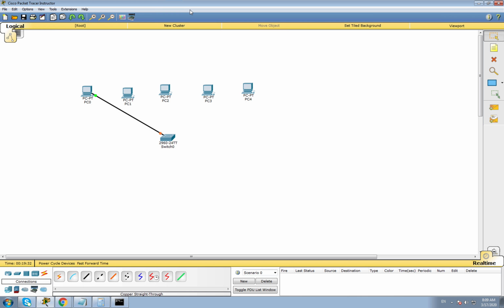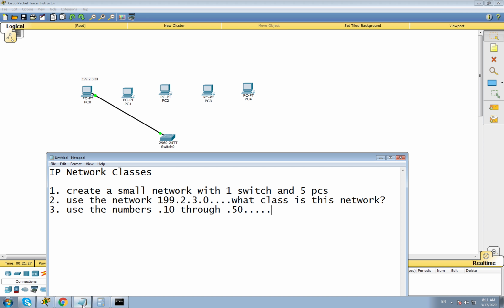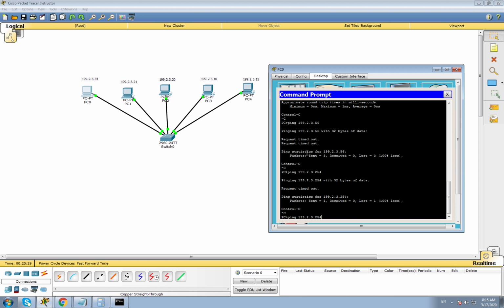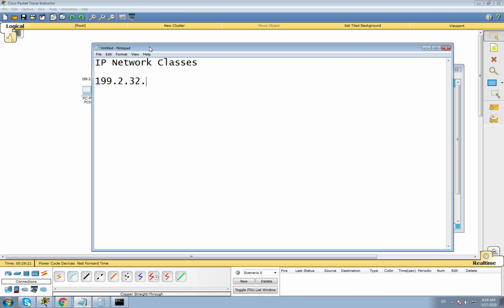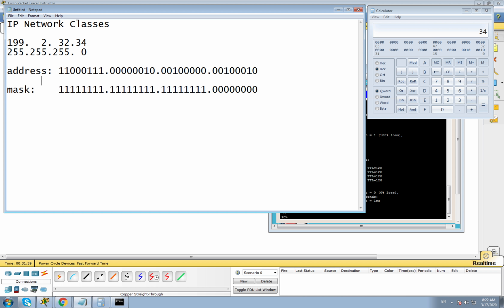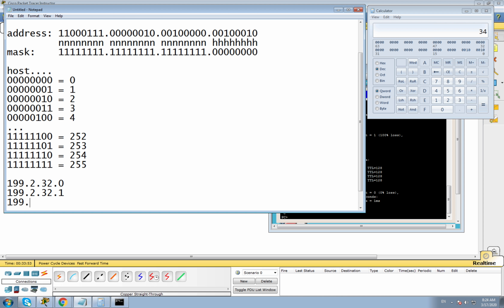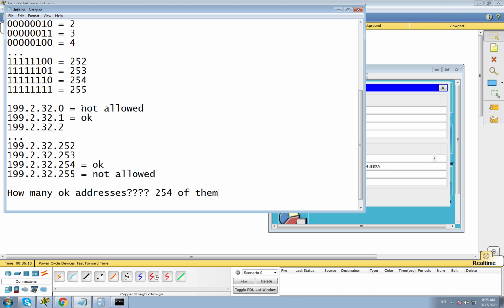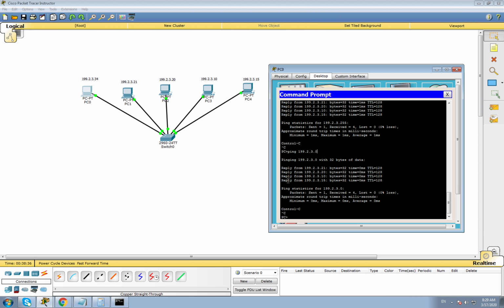Network Classes Part 2